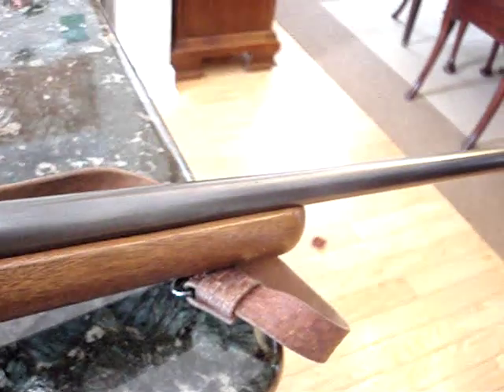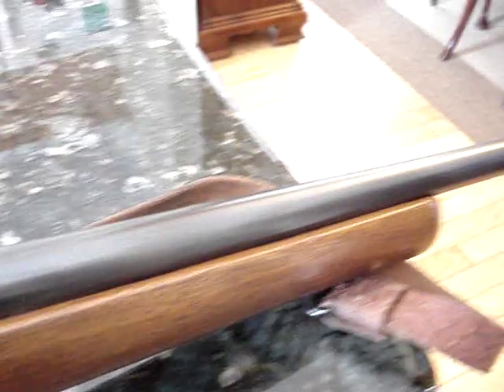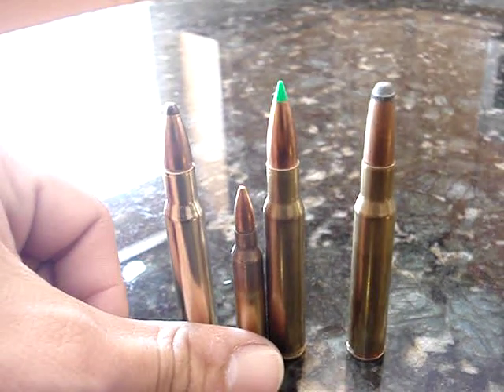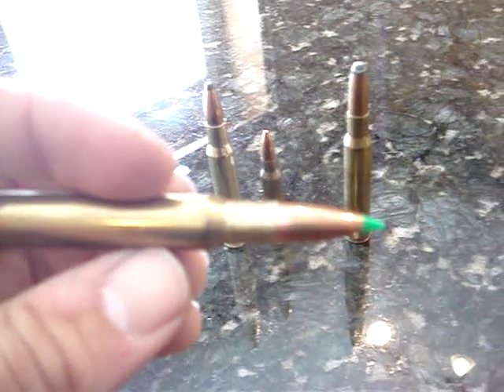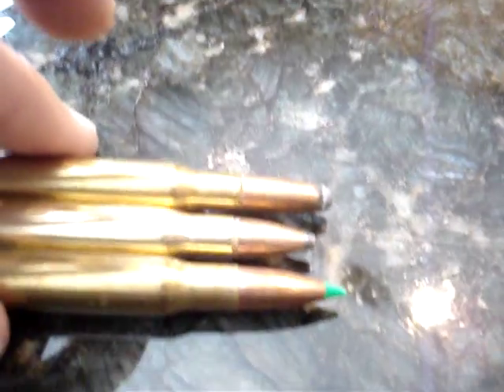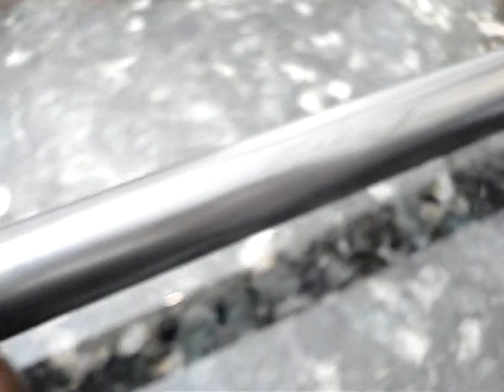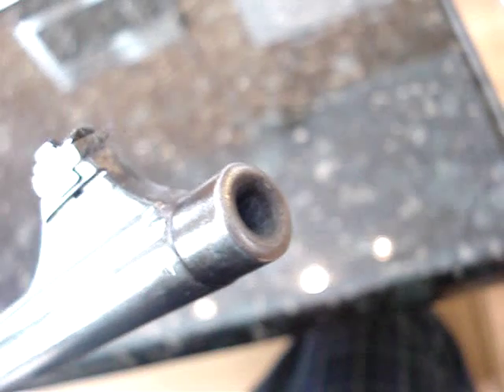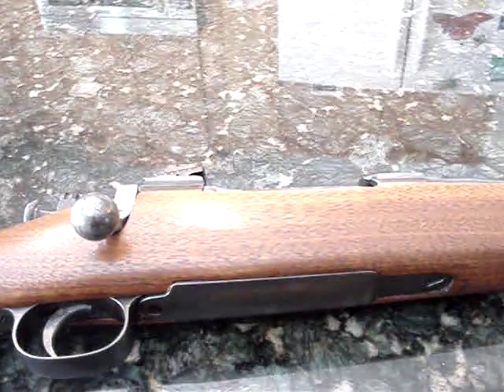30.06 heavy hitter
This is a Remmington 03A3, long-action 30.06 rifle.  It was given to me by my father who received it from his father.